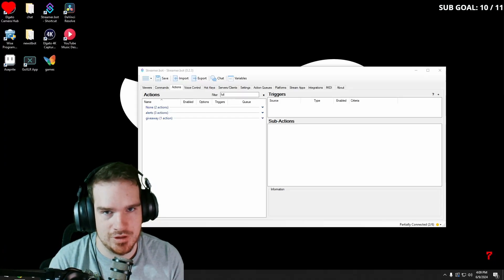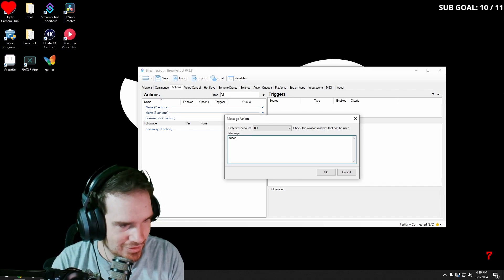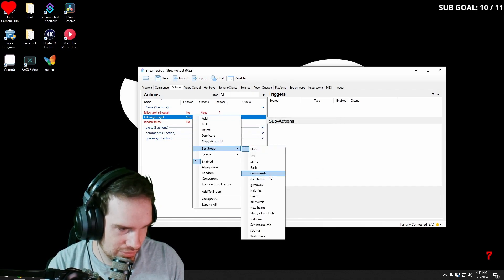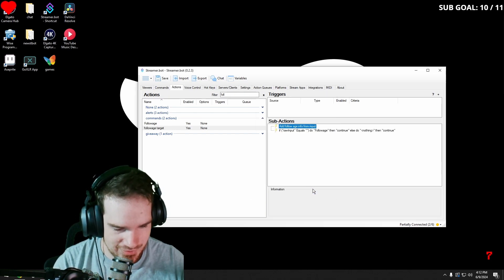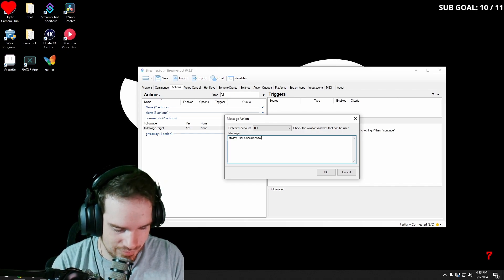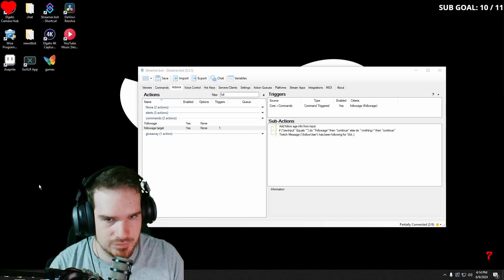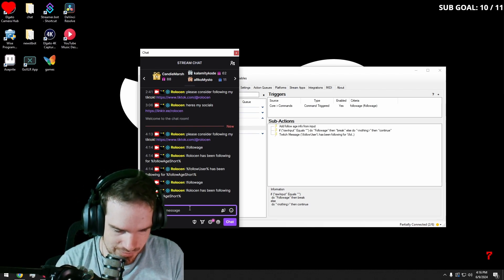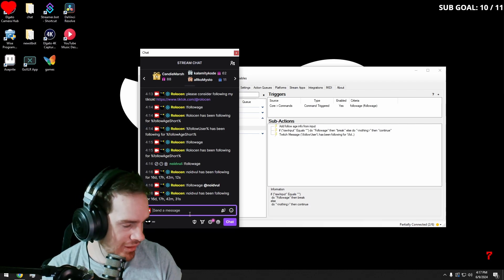How to make a Followage command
In this video i show you how to make a followage command. here is the import code just in case you'd like that.
 U0JBRR+LCAAAAAAABADVV0tv4zYQvhfof3AN5BYGJPXuLQ26bS49JNteij1Q5EghKokqRcUJgvz3knrYlqkE2Sx2sdXBsPgNhzPfvKinH3/YbLb3oDupmu3Pm+B8WJB1q7T563S5lo2s+/qwvsUX9CLYTigYZtee3It9bVgNTqRQVaV2rIQNV3XNGjGKWwnWmzulncyNqhSHZo8cDNqSC3yB94CAjmvZmgk8VqVu+uaST0jTV5WDnkfTBFuYxgaxzq78Pa5sZmiApXC6E0rSPKAUJSLKUcgzjHKWEkTyjIogCcIE6Hz+sO3fHnqYzj5eh4blFTidRvewQB541Qv4oFX9u+yM0o9WqGBVt5CaifwwE7k4tdSqbx08sdstUFbt2GNnmVlTrK24qveceThXDe+1hsasoUbLsrRxcix+Wpzps3vC8CDWqV5z+PjYOufI+Ql6z7R0tB1H+SRAggGBPC0QyYChMCMMZTQNEBUsz8Iky0hEva07kOWd88dm1SlmRlsiz5iZ45PIvh7d0dJGwIM77Xj9+fw1Xgw8OPu2Z30H+mxzx7pNDtBsxjqSTWn/6c3Z+HpZwq2tIXPmOdpqKMAGT1xyrvohhJ7DI484jjIOIkKCQIZCGhGb6JShNC9igQOW0SR+D4/EA76cR7Lg8fCykoC/ucP87OSWN9Z2II7wGT4Exm8HJEjSQOQZgtCxhHmE8jzjCLDtBgUWOE/Tb9oODn3VMF2C+f66wmtZPtl1PVYyFhyHJLV5l0QoTKlAacwzJCICrGAipdiv5DEsNCtCm78URQktUMgijDKMI0RJmBapKGLKcm/rlKAh9ir99SwcAtTNze3T23Px85ohfUczxAVAyIGgLLAUhNROK8tlgGJM0iKMMhwH/8dmOHv+x5T0mu2um7Y3niuqBc2mlPV8uWdVv07eGJ7rdw38QYHum+u6BiGZgerxBcdZYUDvK8pPOltDl0eG4OlBKz/z4xnilNy8xZjhtIVBHl/uNjXl4mmBj4EcO6ItMMjAFRzjlq+YojwN7ThOYxZnCS94St41N+hXHxxvG8Bjh/3zG43hmOYFDjlDcRGnKIyYbYKYJYhmtpUlPOKciO9lDNOvO4bHP7P8OEkXKg5j7YUr/NhPvbaLXzDVNo9aGgPCBds3dg+/4Ix81xTzJ/kCPUTCG7KyGS4KK1eIWg3LeEn1+NllT/pp/SgNJTz8+tBWkktzxVrT67Xa39qPtLUeu5VlozT8oswhyU8NG0WuG9t3GlatCLTuk68zV24/6PWLxwzhlY0ucq9s7g+wi9/T80Iz6+AWmk4aeb/qeFmpnFVXSlVC7Tz3R93r2P4idnI9Y42ZOix+Ke13kHeK/wPmFvT9SVoewKtK2qvYEjSynuXdilX8/B824ggt6Q8AAA==